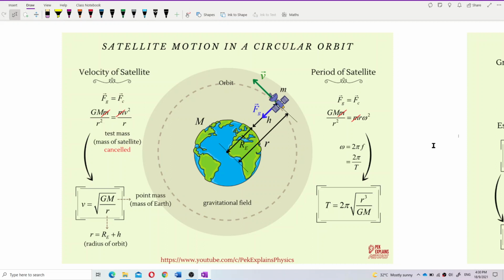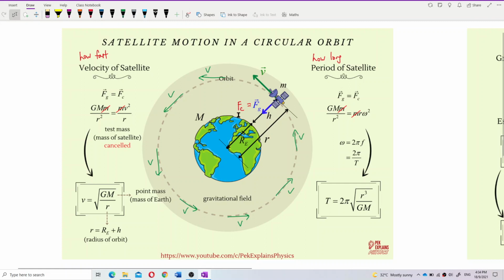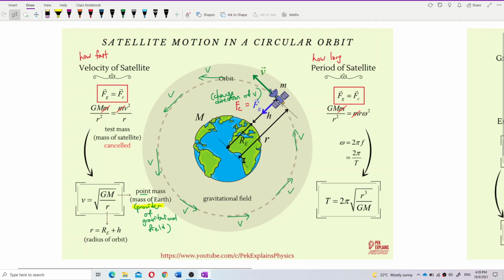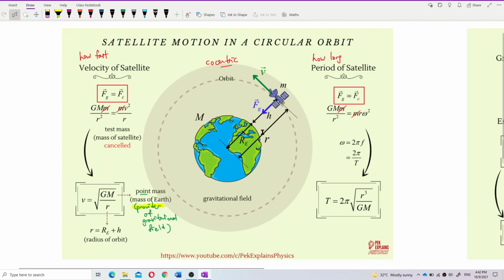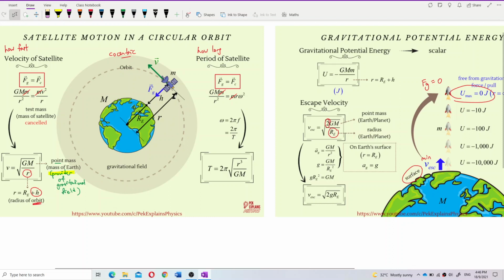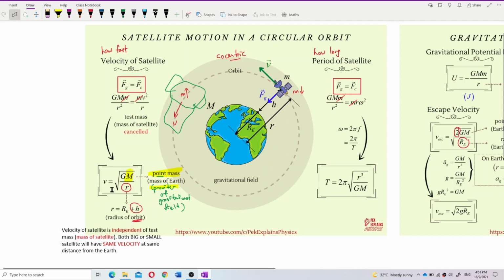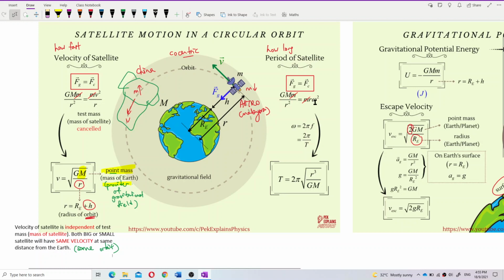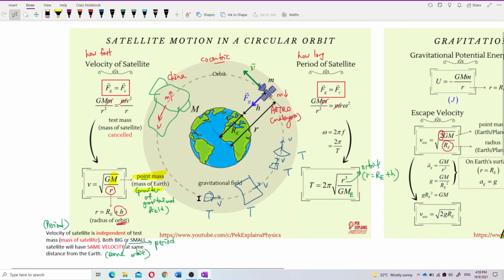Matriculation Physics: Gravitation (Part 5)